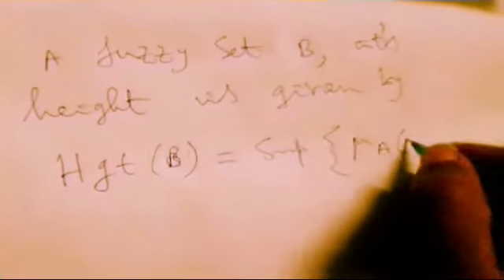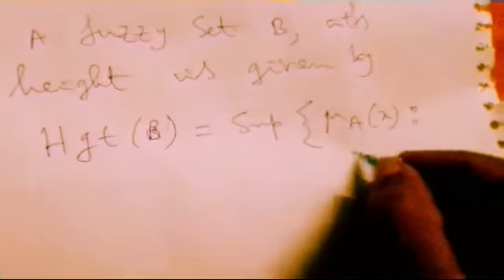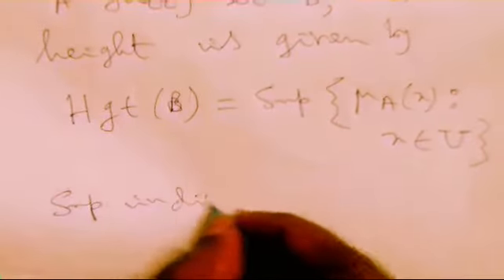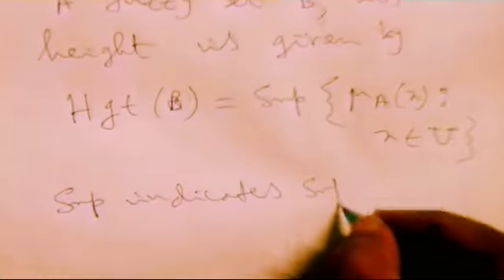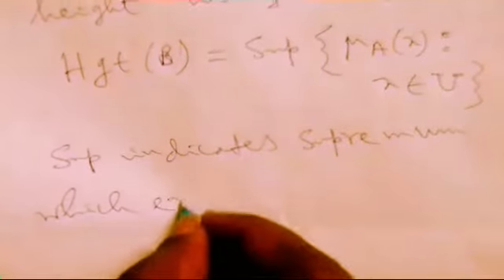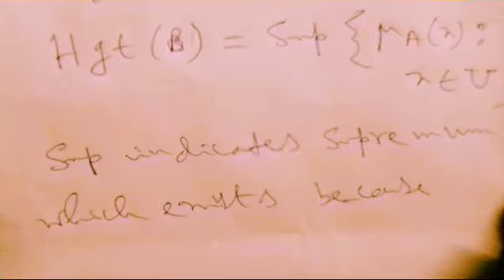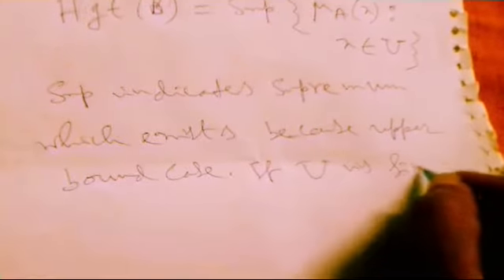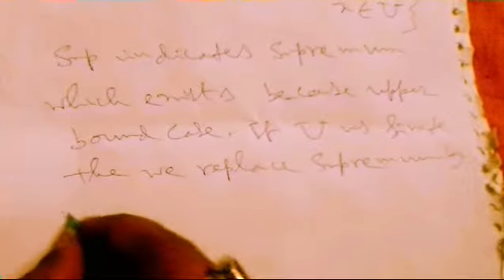Height of fuzzy set B(say) i.e.Hgt(B) and the it's normalization i.e. Hgt(B)=1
How to define height of fuzzy set and it's normalization.